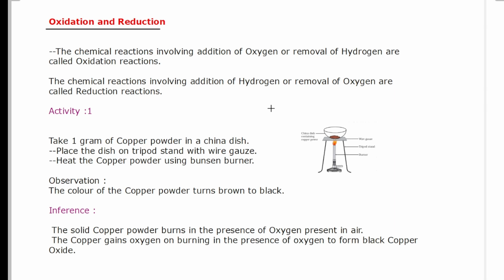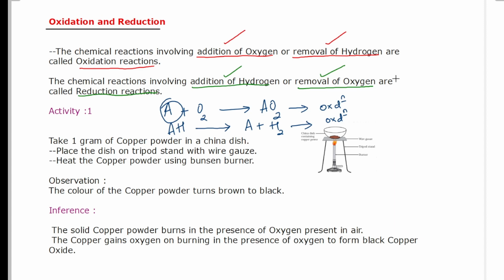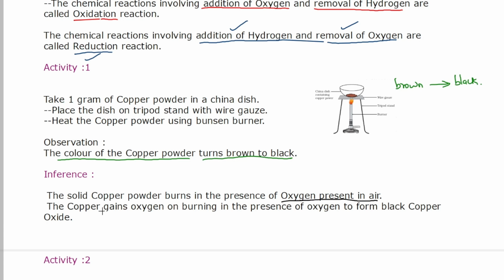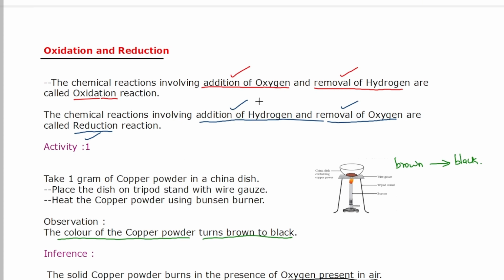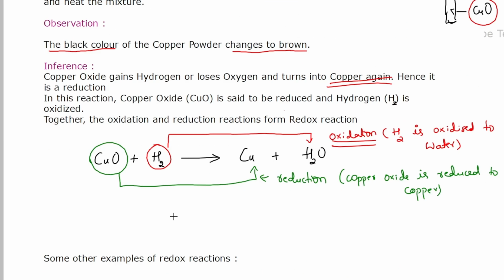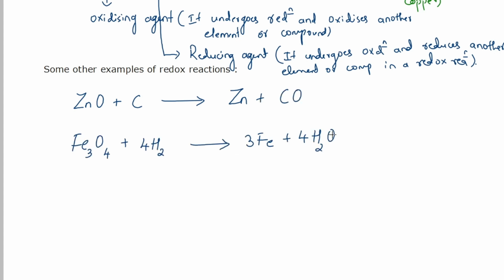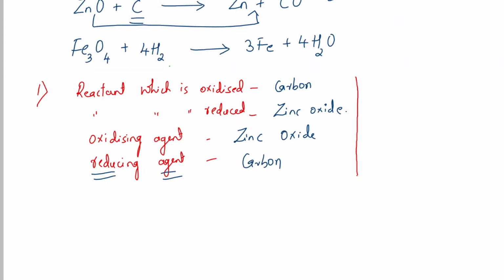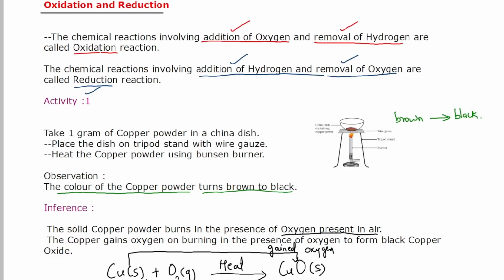Oxidation - Reduction reaction | NCERT Class 10 | Chemical reactions and equations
oxidation of copper powder
reduction of copper oxide
Examples of redox reactions